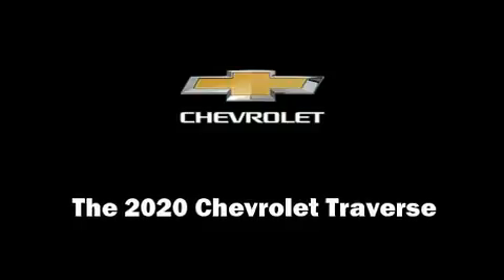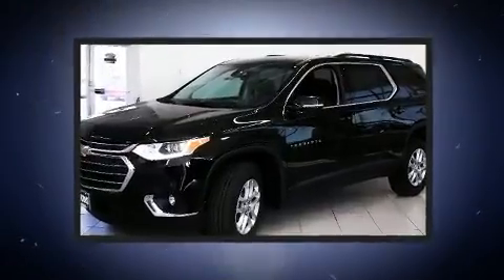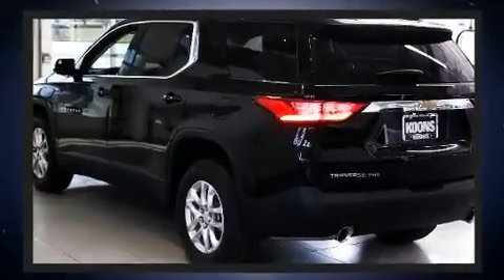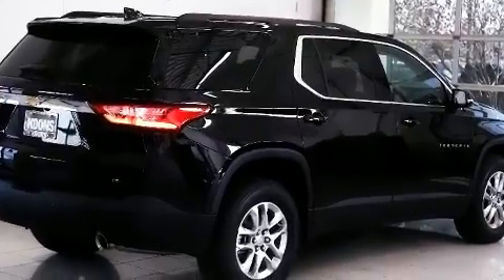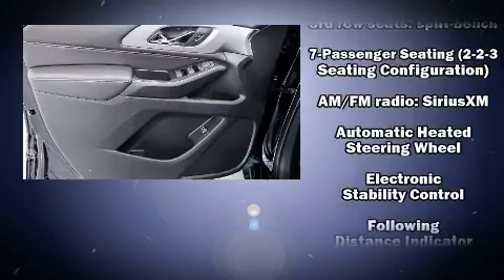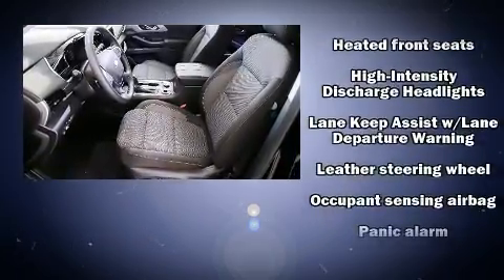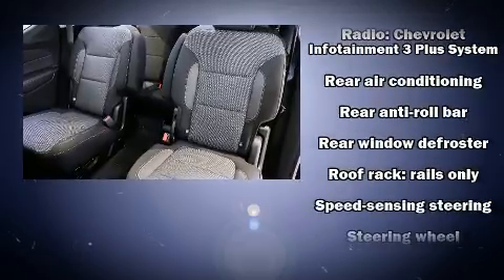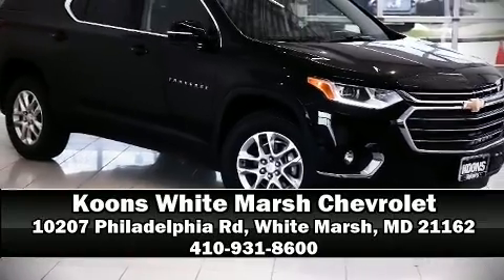2020 Chevrolet Traverse LT Cloth w/1LT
Discerning drivers will appreciate the 2020 Chevrolet Traverse. Smooth gearshifts are achieved thanks to the refined 6 cylinder engine, and for added security, dynamic Stability Control supplements the drivetrain. Top features include air conditioning, delay-off headlights, front and rear reading lights, a rear window wiper, a leather steering wheel, heated seats, lane departure warning, and much more. Third row seats provide an even greater maximum passenger capacity. Audio features include an AM/FM radio, and 6 speakers, enhancing the audio experience throughout the interior. Chevrolet also prioritized safety and security with features such as: dual front impact airbags with occupant sensing airbag, head curtain airbags, traction control, brake assist, ignition disabling, onStar, and 4 wheel disc brakes with ABS. We have a skilled and knowledgeable sales staff with many years of experience satisfying our customers needs. They'll work with you to find the right vehicle at a price you can afford. Come on in and take a test drive!